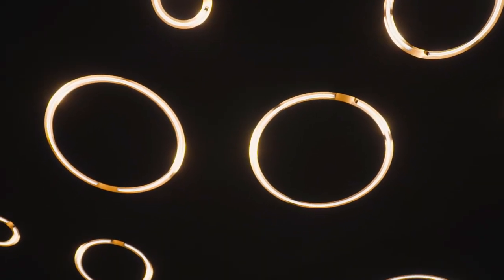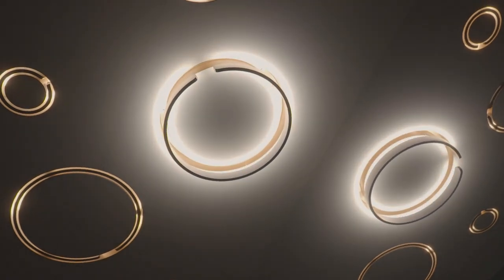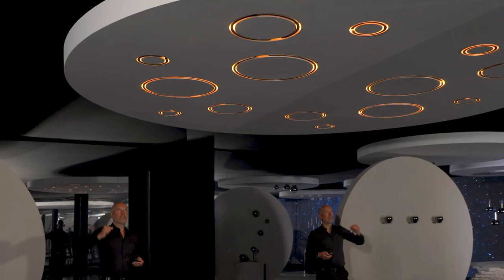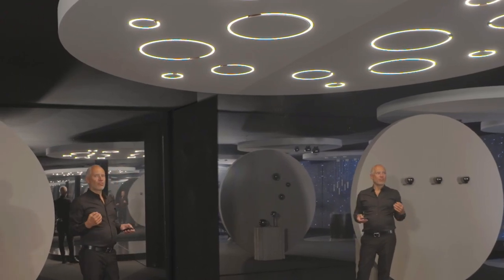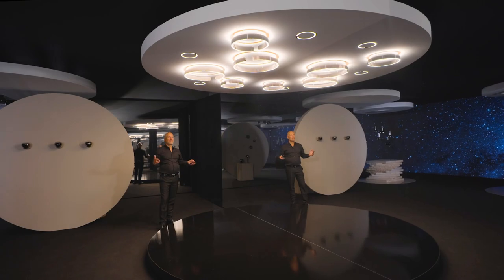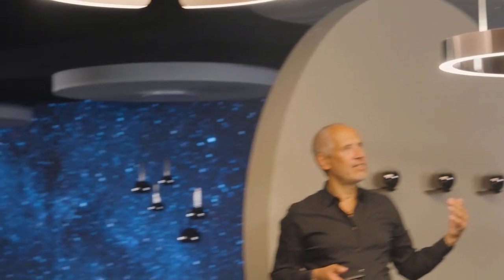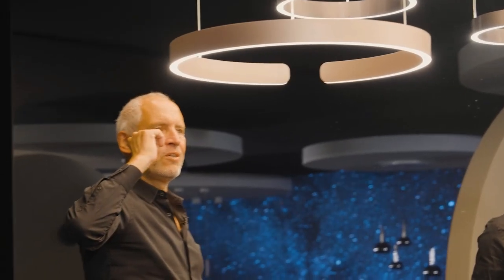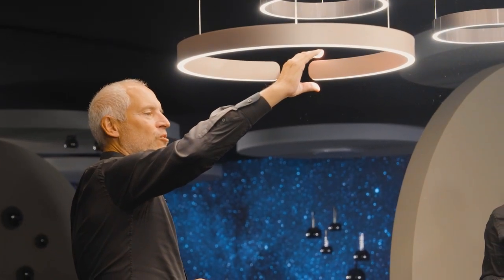Axel Meise presents: Mito cosmo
A galaxy full of possibilities – Axel Meise presents: Mito cosmo.

Spacious glow, downlight, ceiling luminaire, floating cloud, perfect table illumination – Mito cosmo move offers all this in one luminaire. It’s a jaw dropping experience when the Mito rings appear and finish their impressive choreography in different spatial arrangements – just by a tip of your finger or a magical gesture.

Mito cosmo is now available.